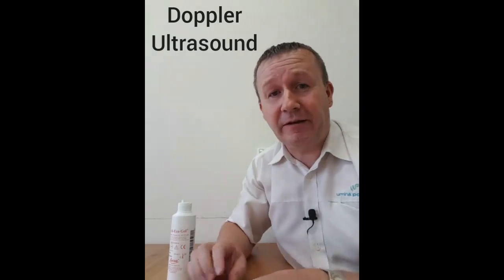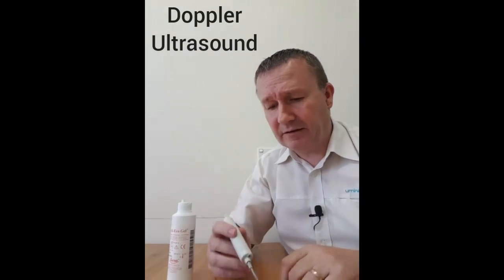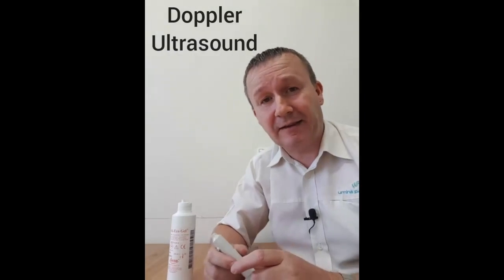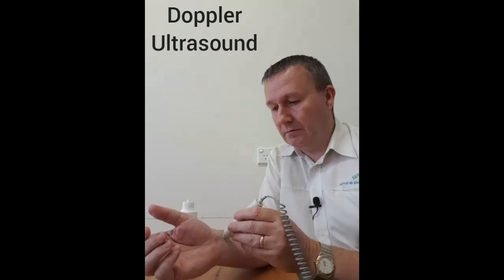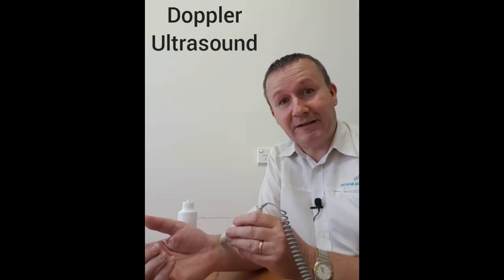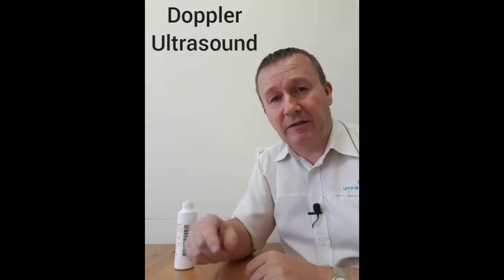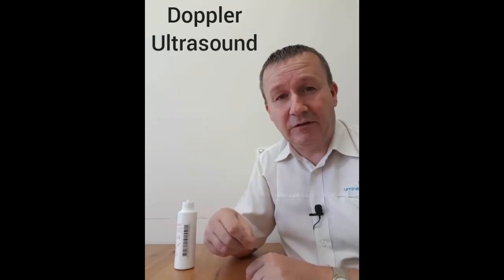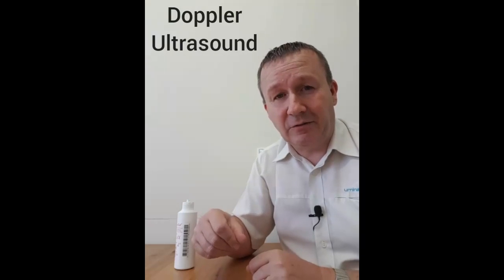Checking your feet with Doppler Ultrasound